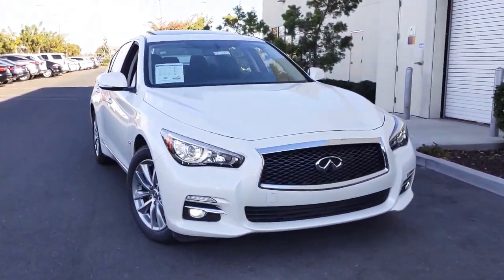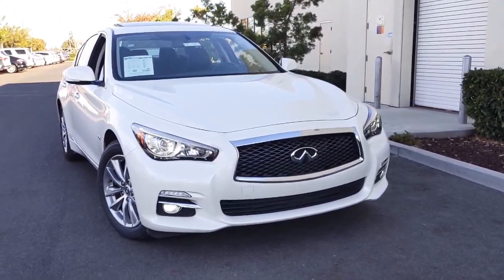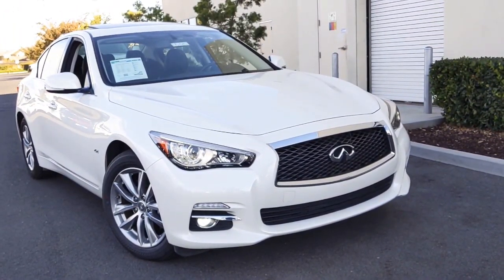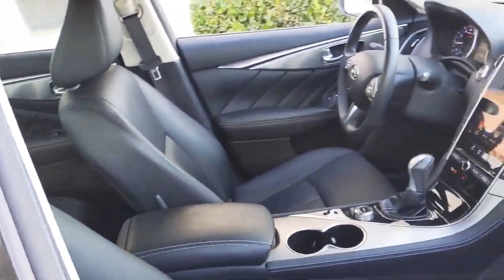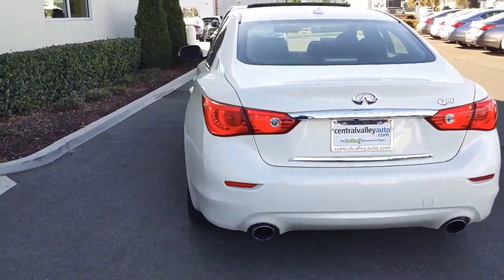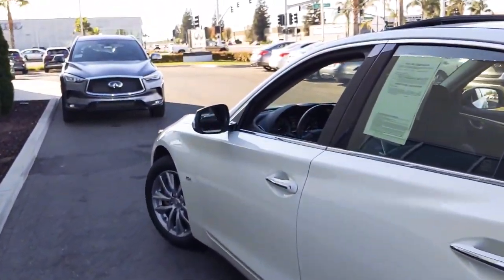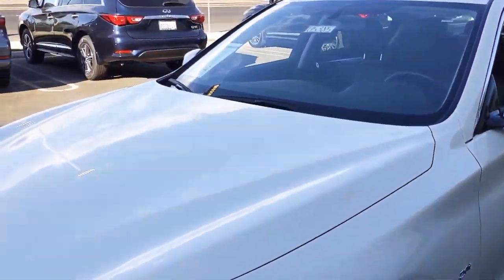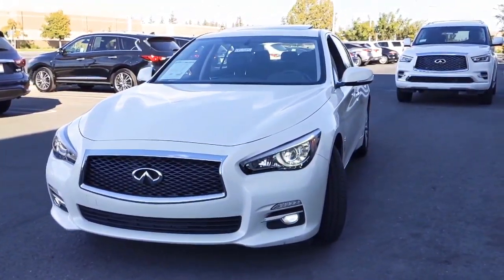U5385 Introduction to Steven